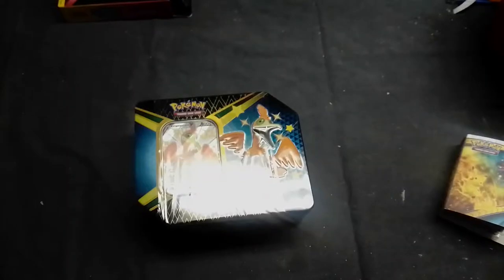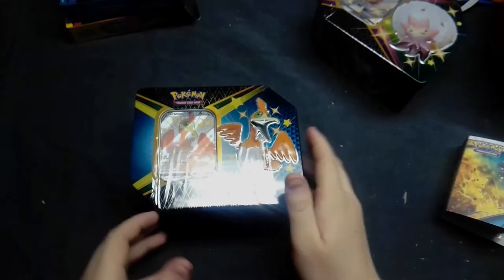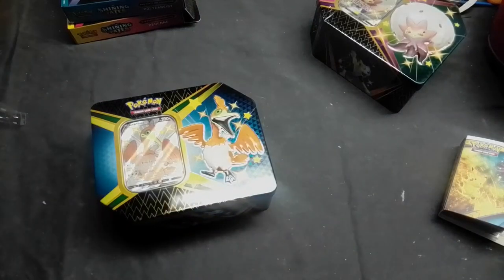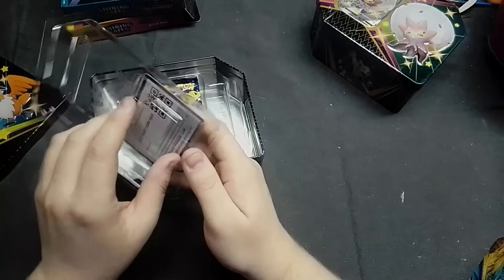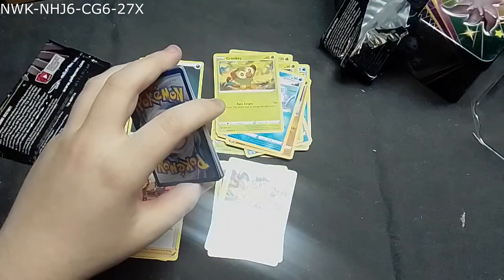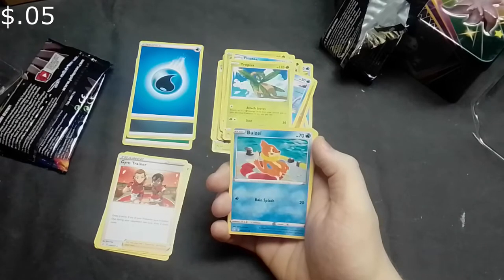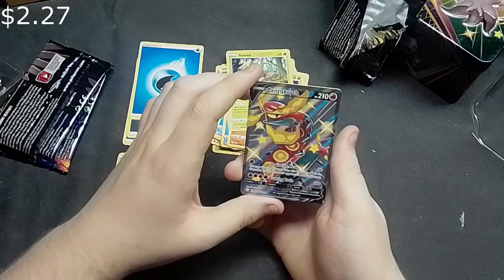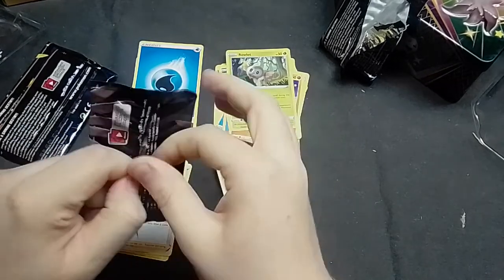Shining Fate Cramorant V Tin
Hey guys, Lyle Gaming here and today we are opening up a Carmorant V Tin from Shining fate.